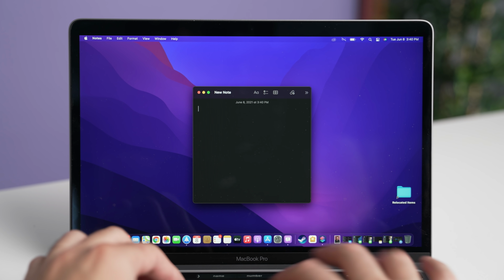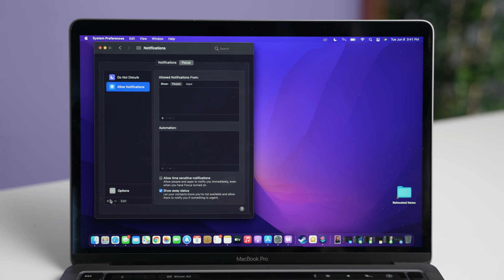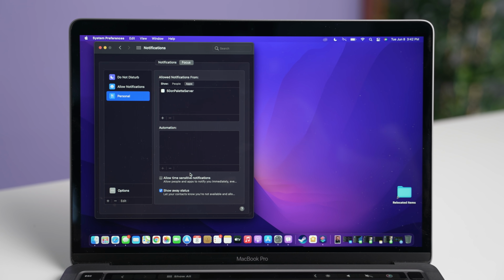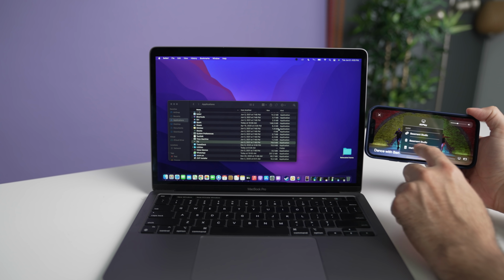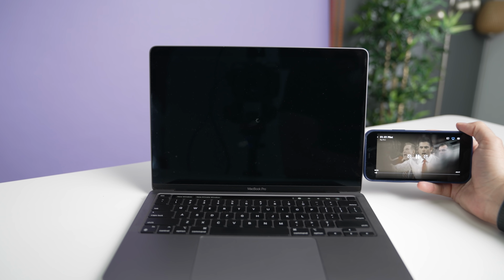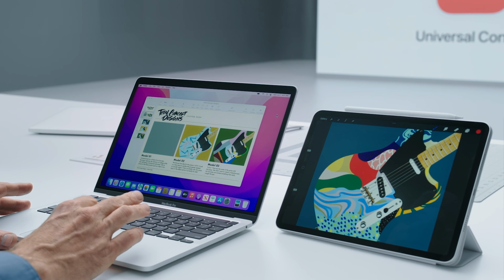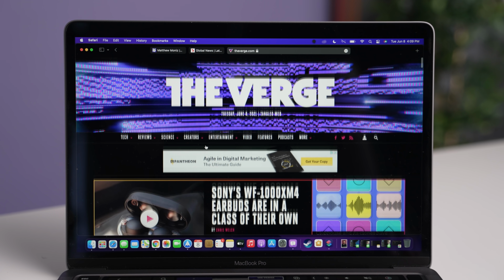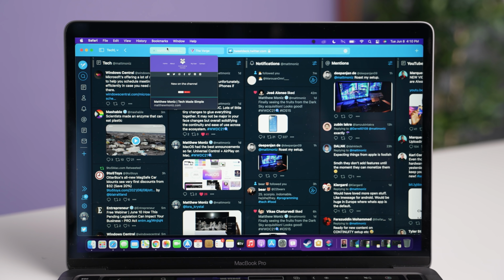Best macOS Monterey Features! // Complete Walkthrough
mac monterey was the most exciting announcement at WWDC 2021. I installed macos 12 beta on my m1 imac and macbook pro 13 to walk you through some of my favourite features! ios 15 and iPadOS to come in a future video.